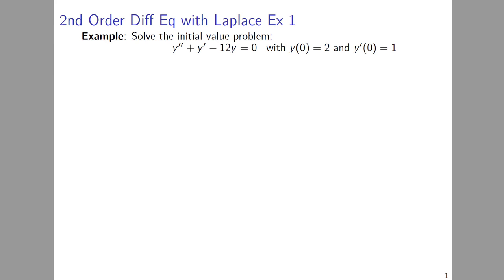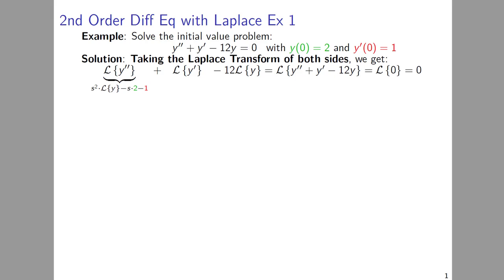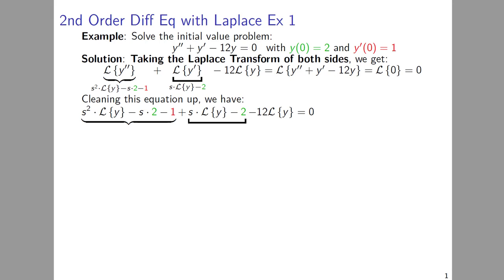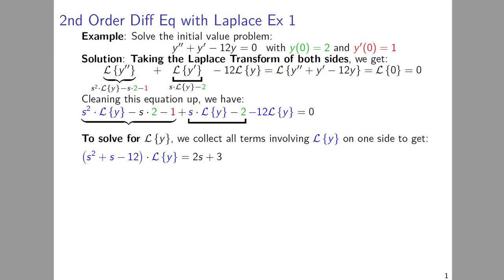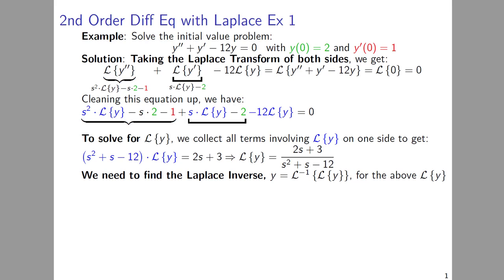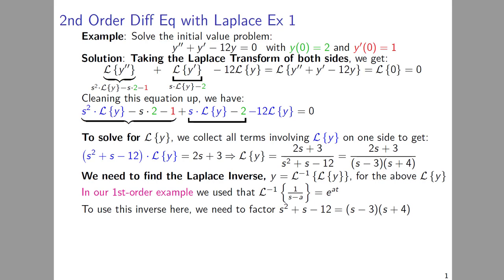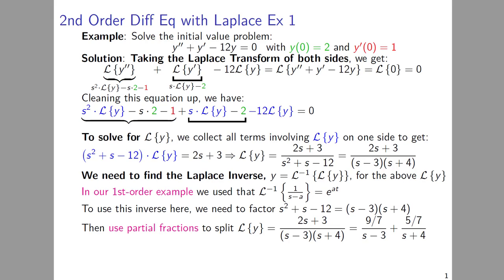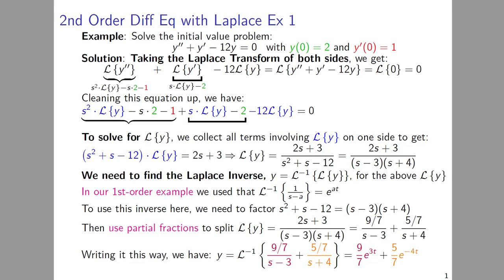2nd order Laplace Ex1